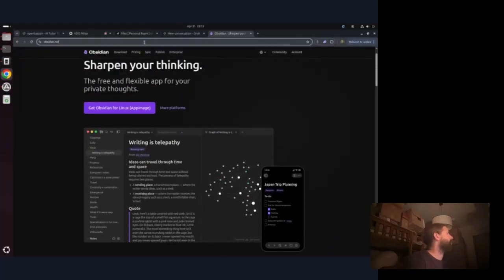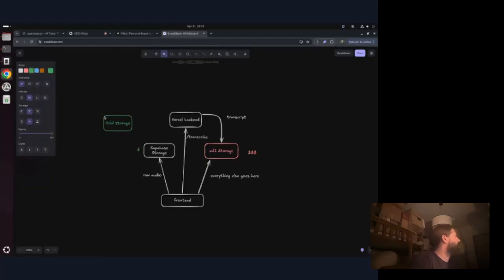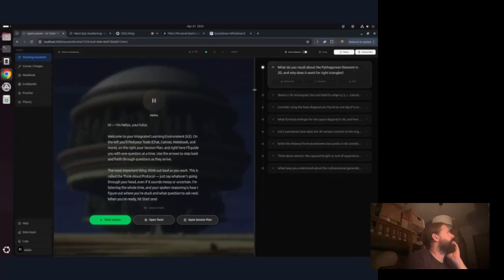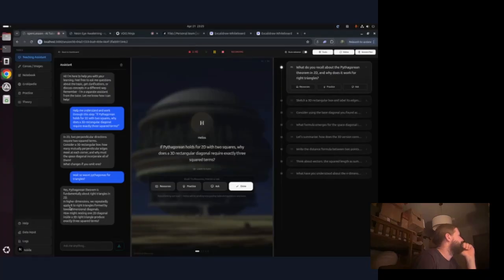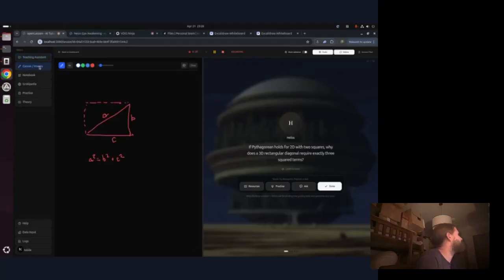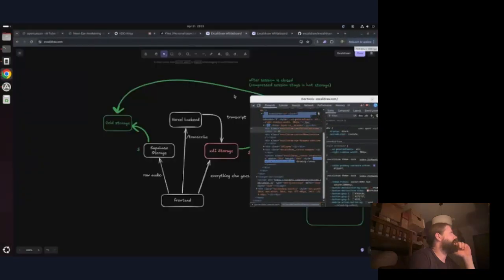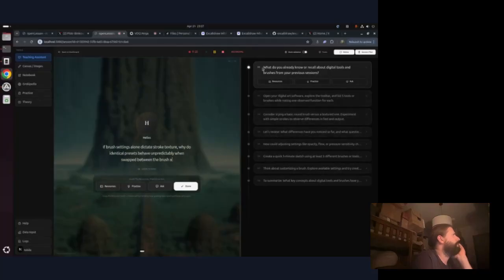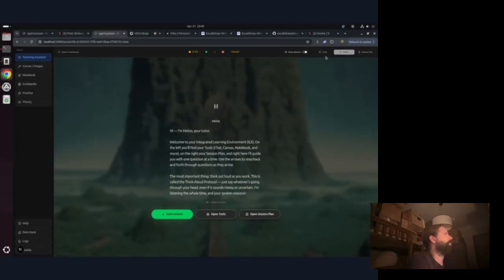I discovered Excalidraw + xAI files and agentic search